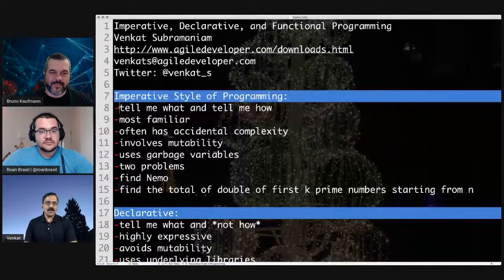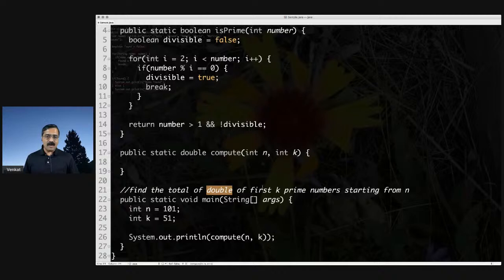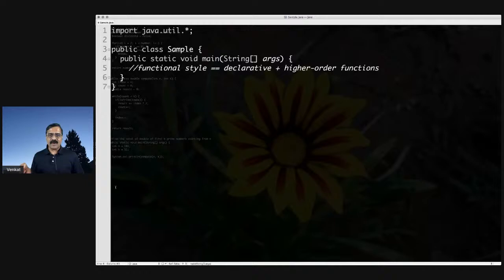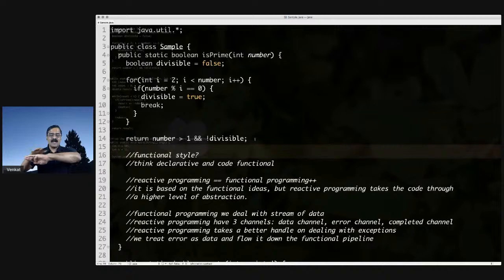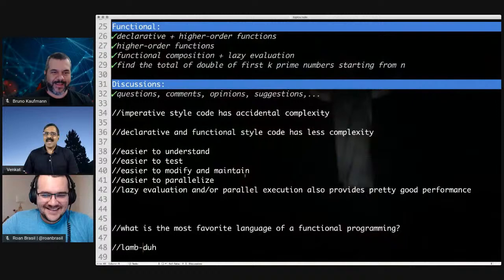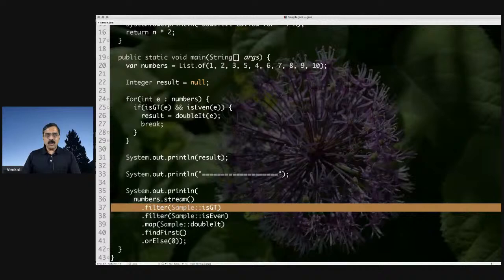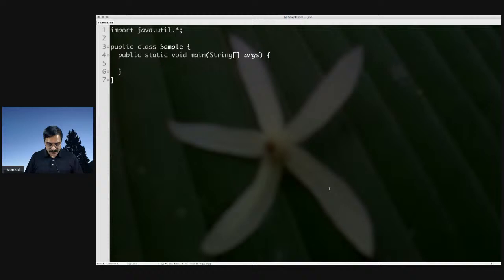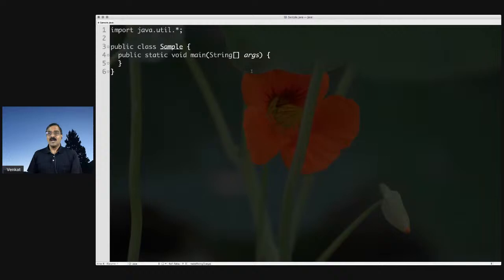Imperative, Declarative, and Functional Programming: A Perspective on Code Complexity and Efficiency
Programming falls into a handful of paradigms, often overlapping rather than squarely fitting into one. Though it has been around for a while, in recent years functional programming has gained some attention. In this presentation, we will take a look at three styles of programming, relationships between them, if any, and discuss the reasons to favor one over the other. After a short presentation by the speaker,  participate in discussions, with the speaker and other developers in attendance, about your own experiences, concerns, and perspectives.